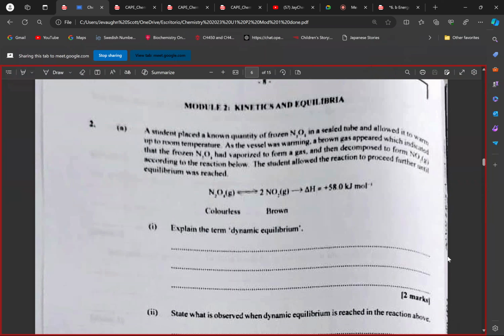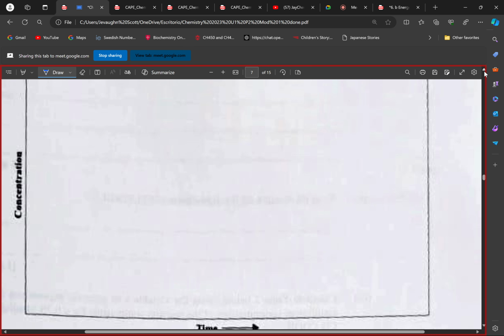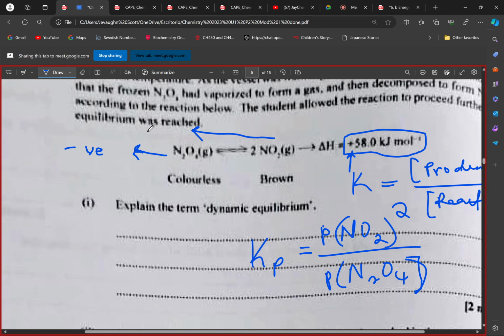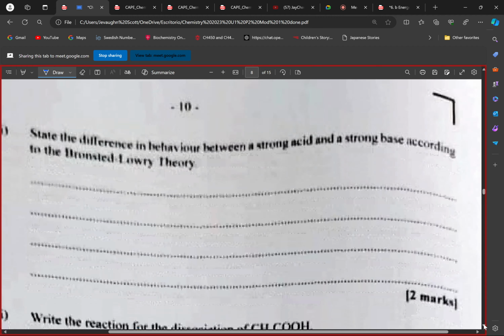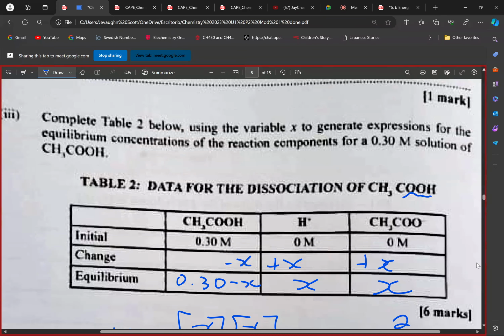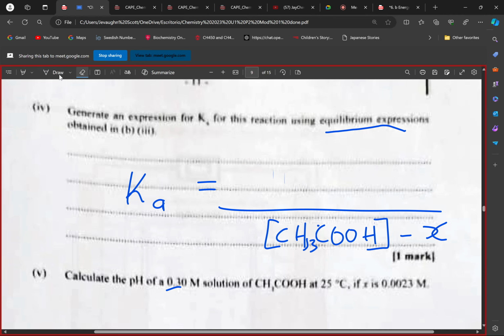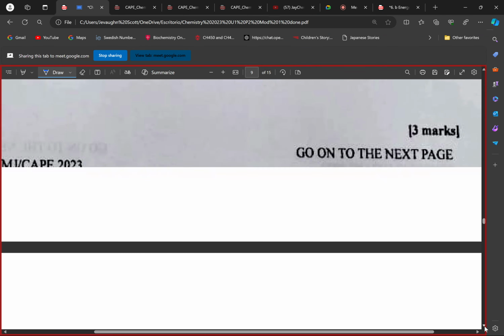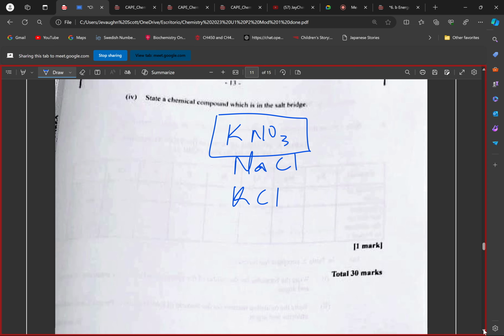Chemistry Unit 1 Paper 2 Module 2 2023